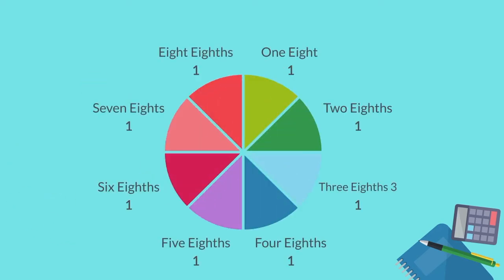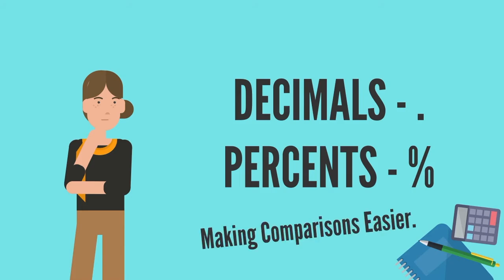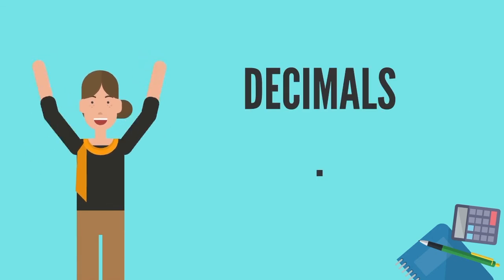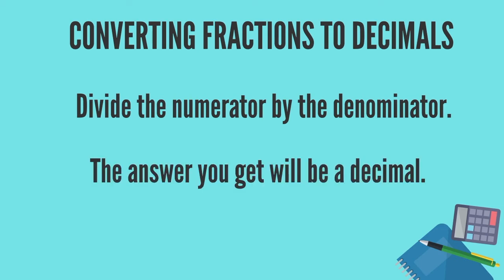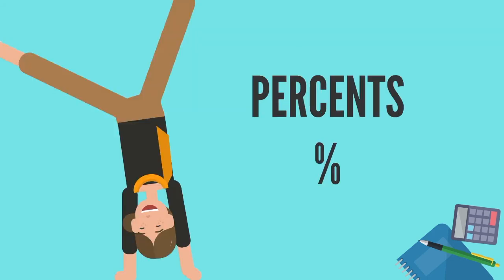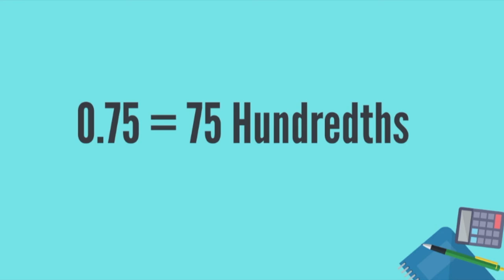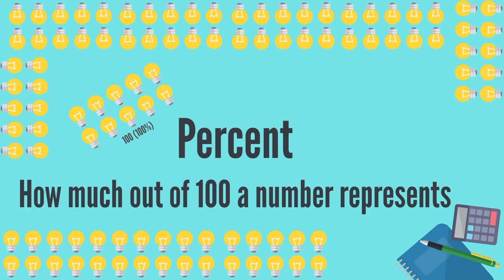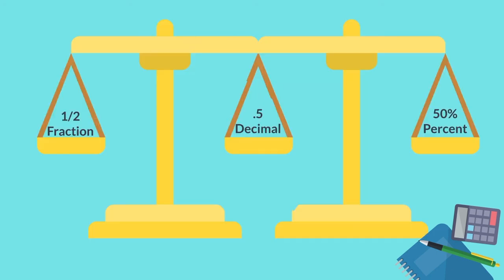Fractions, Decimals and Percentages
Fractions refer to how many equal parts there are in a whole. Decimals and percent are easier ways to compare fractions and numbers with each other, especially when working with unlike denominators. Also, learn to convert fractions using division to get a decimal number.

Like this video and want to learn more? You'll love the game.

Teachers, visit our teacher resources library for Grades 3-8 at teacher.7generationgames.com